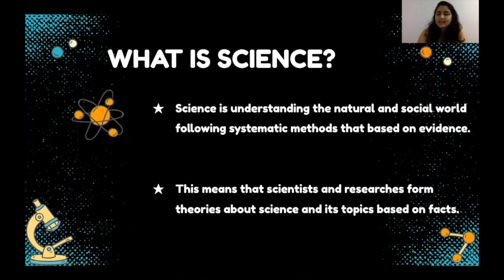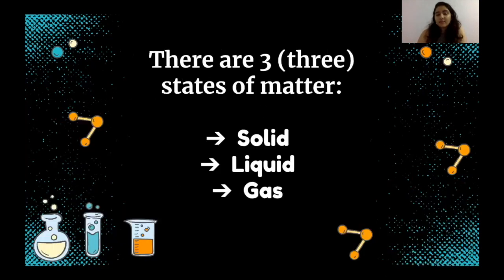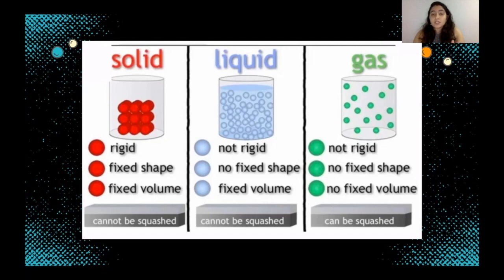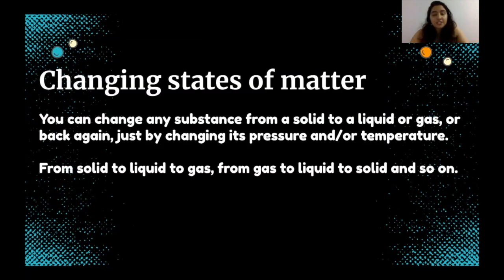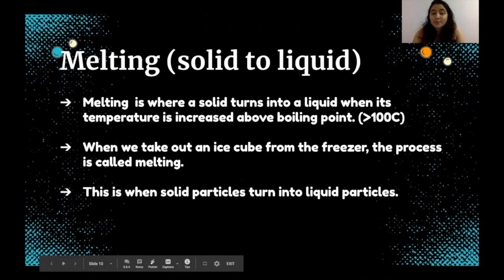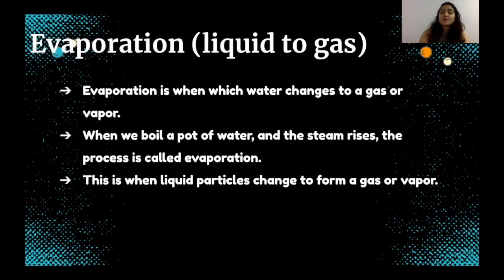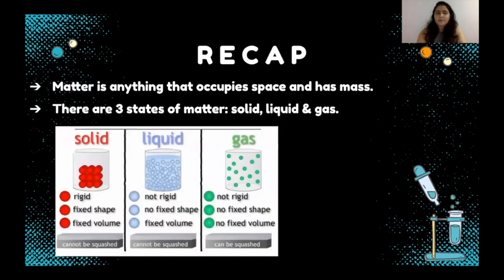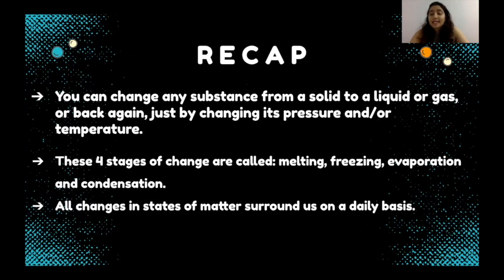Science with Tutor Qarlene (States of Matter)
Tutor Qarlene teaches Science (States of Matter).